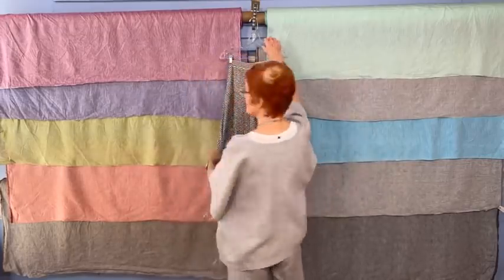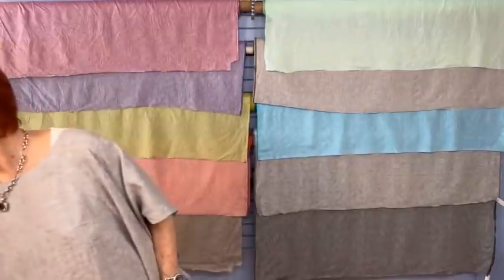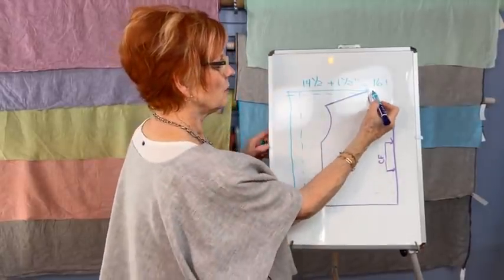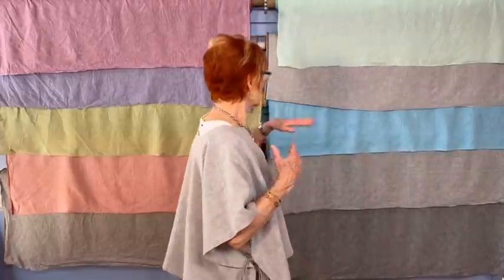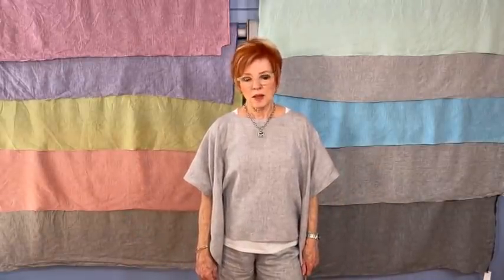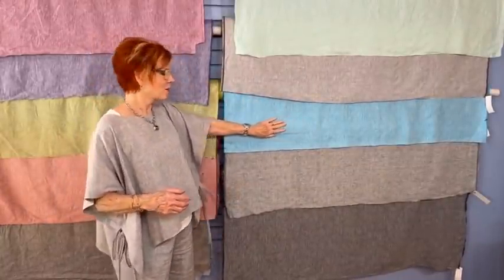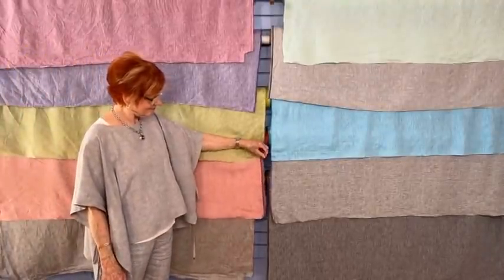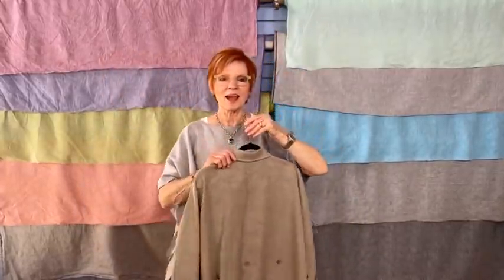How to Sew a Linen Poncho with Linda Lee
Have you been looking for the perfect breezy poncho for the summer? Well, here it is! Tune in to learn how Linda created a designer-inspired linen poncho, perfect for pairing with linen pants or a skirt. She also talks about working with linen, her tips for washing it, and what makes cross-dyed linen.
Video Timeline:
0:00 Welcome
0:32 Edgewater Skirt and Dress Kits
3:36 Folk Art Museum in Sante Fe
4:23 Antieau Gallery
7:45 Sewing a linen poncho
12:40 Crossy-dyed linen
13:50 Finishing the poncho & using bias tape
20:20 Q&A
27:30 Fabric showcase
31:56 The Sewing Workshop Signature Techniques Tutorial
32:33 Q&A
35:46 The Hudson Top, Inventor Shirt, San Diego Shirt, and Bells and Whistles
37:20 Q&A

Shop our full collection of sewing patterns, fashion fabric, and sewing tutorials